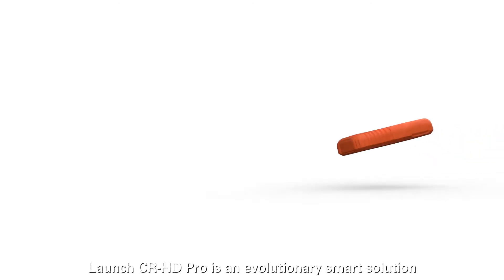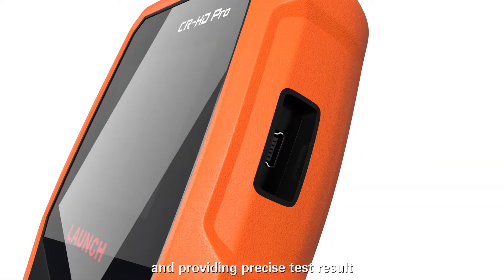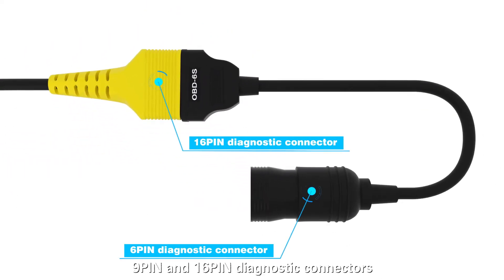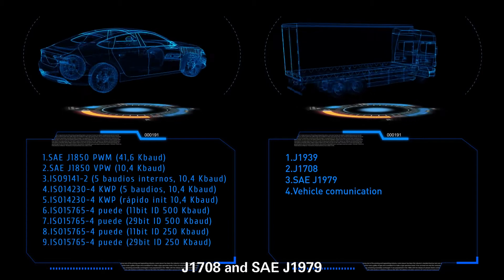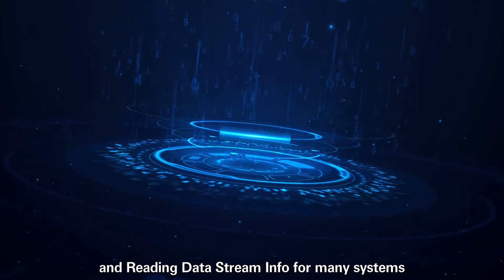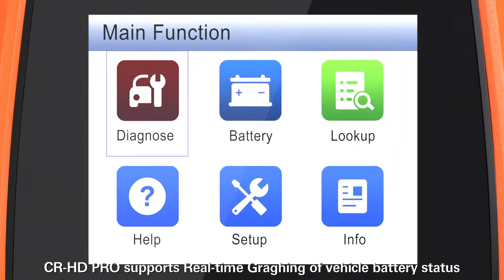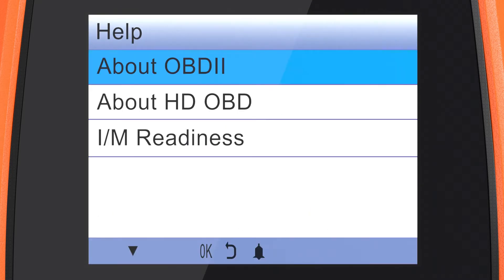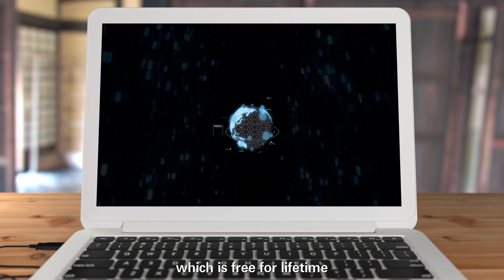Launch CR-HD PRO code reader scanner for 12v car & 24 truck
LAUNCH CR-HD PRO is OBD2 code reader scanner for 12V cars and 24V trucks !

Launch CR-HD Pro Function :
Diagnose: Configures this tool to operate as a diagnostic tool.
Battery: Reads the vehiclersquo battery voltage.
Lookup: Retrieves the desired Diagnostic, Trouble Code (DTC) from the DTC library.
Help: Lets you have a general knowledge of the OBD II, HD OBD and I/M Readiness.
Info: Includes the tool information, including software & hardware version, and Serial Number
Launch CR-HD Pro language : English , French, Spanish , German , Russian

Launch CR-HD Pro for 24V Truck Description :
The Feature for 24V truck :
Support System : Engine system , Transmission System , instrument panel system , ect
Function : Read troble codes , clear troble codes and read data stream information
Support protocols: J1939,J1708,SAEJ1979(OBDII)
Support HOBD protocols:
1.J1939:I/M Readiness,Engine,AT,Brake,Cluster,car body,Chassis
Launch CR-HD PRO support system 1
2. J1587/1708(6PIN/9PIN): Live Data,Engine,AT,Brake,Instru,Vehicle management system,Fuel System,Air Conditioning System,Particle filtration system